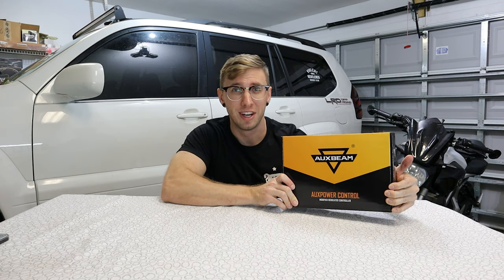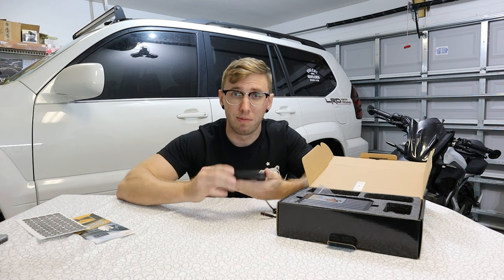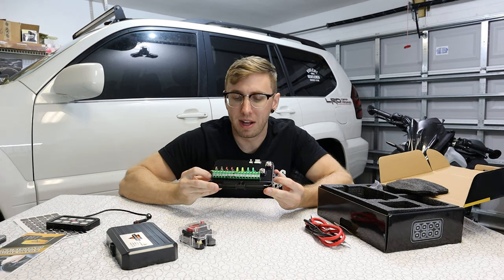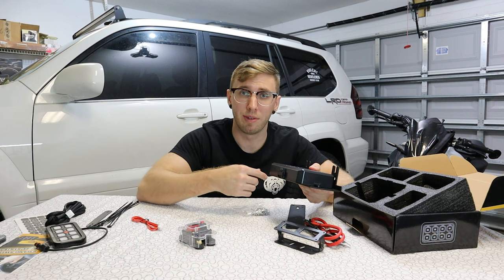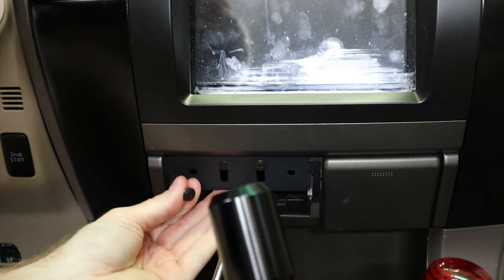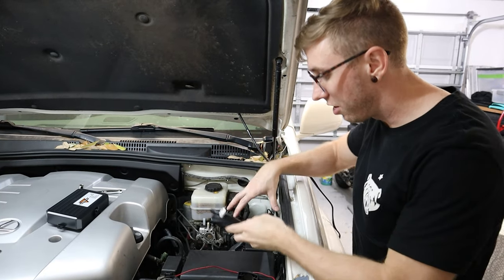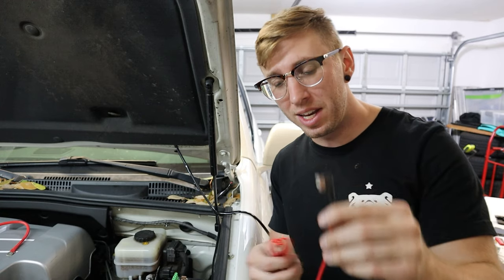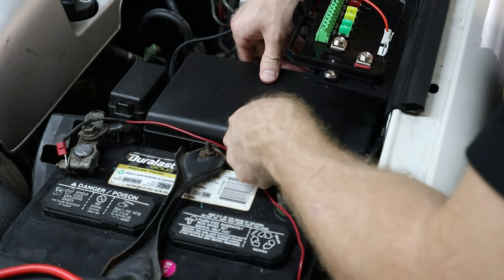Vlog 45 - Auxbeam Switch Controller Install (Lexus GX470)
It's time to upgrade the switching options in the GX for the upcoming lighting upgrades. This Auxbeam controller was simple to install and gives the ability to control up to 8 accessories. The cost of this unit is a fraction of other alternatives out there and makes this ideal for those wanting a nice switch controller on a budget...it definitely helps save money for other modifications!

Auxbeam Switch Controller ($172.99):

Chapters:
00:00 Introduction
00:58 Unboxing
04:13 Switch Panel Install
06:54 Switch Assembly Install
11:41 Product Testing
12:55 Product Reveal
13:34 Summary/Outro

Drone Shots: All drone shots in this video were shot with my new DJI Air 2S, which is a new addition to this channel starting with this video. A goal for 2022 is to add better quality content for you as viewers and this is the first addition to meet that goal.